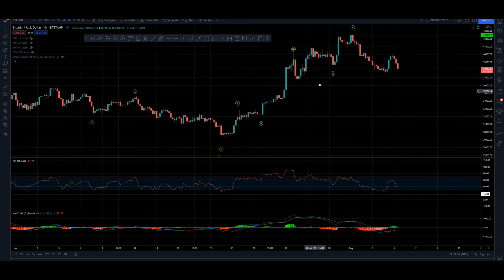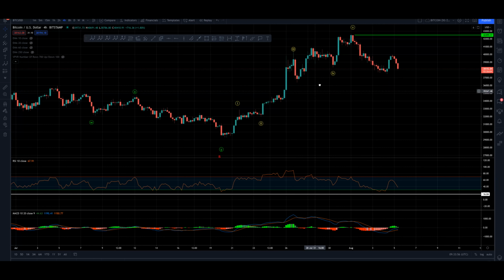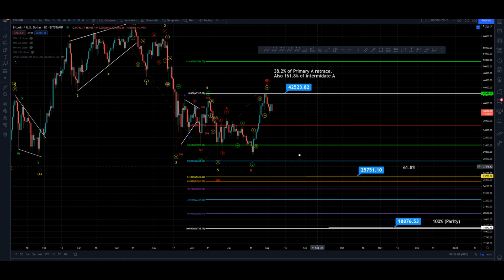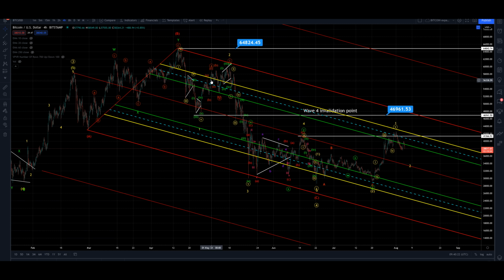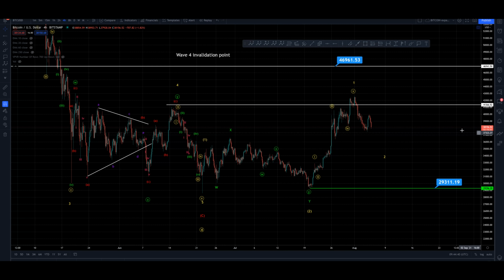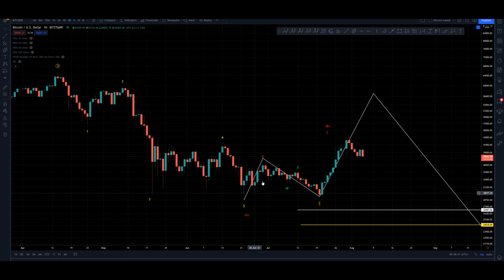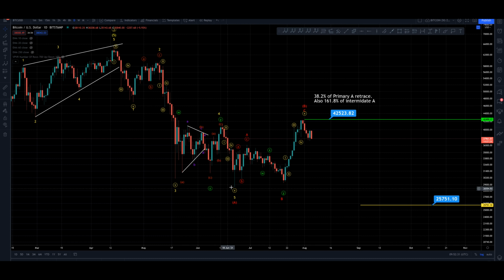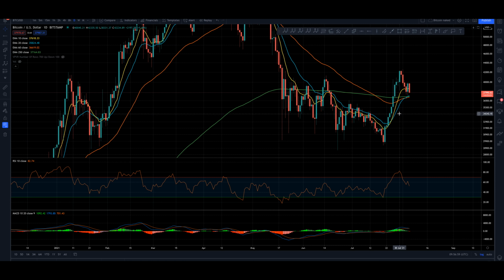BITCOIN (BTC) ELLIOTT WAVE ANALYSIS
In this video I look at the two main counts for Bitcoin as I see them. With Price having bounced and found resistance lets look at what levels we need to be watching.
This will be the last update to YouTube for a while as I am on holiday from Friday.

If you wish to join my Patreon please consider doing so on the 2nd of a new month this avoids a potential double charge situation of being charged for joining and for the first of a new month.